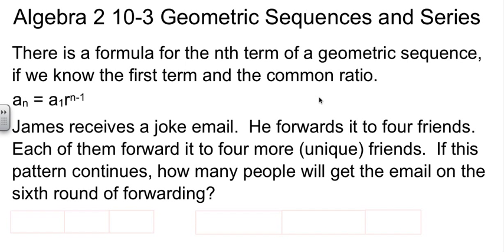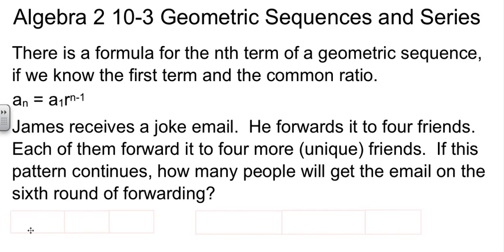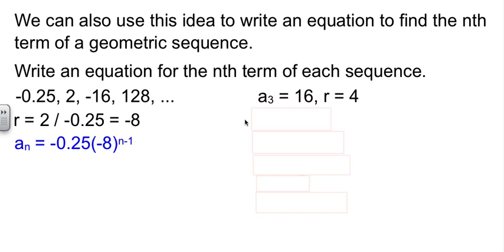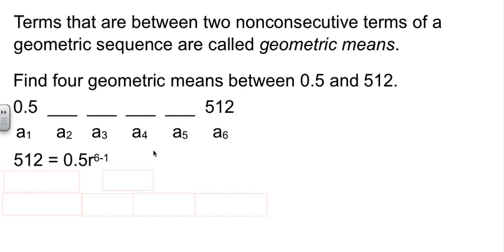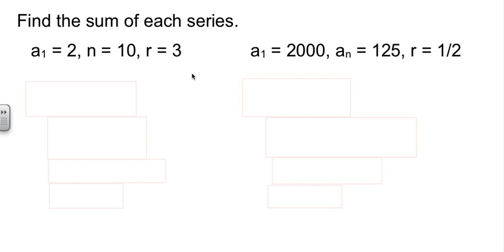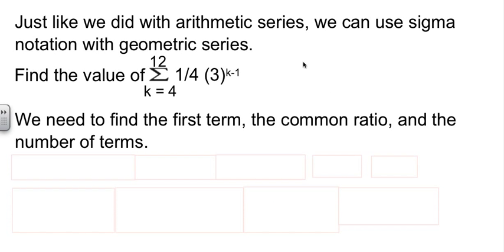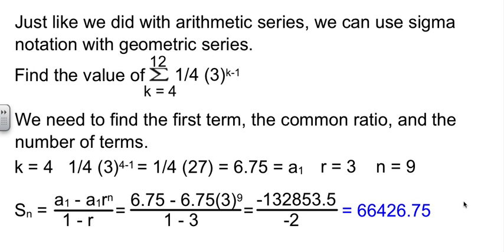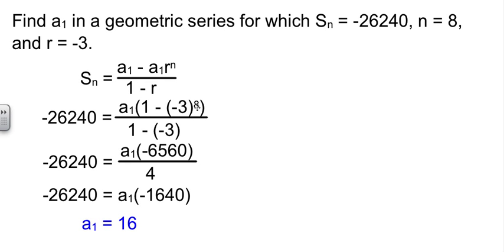Algebra 2 10-3 Geometric Sequences and Series